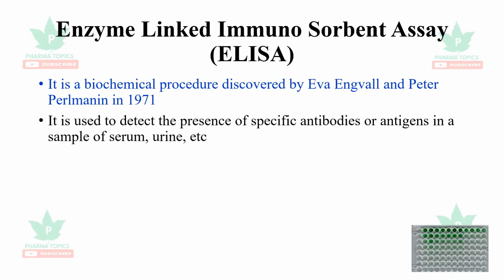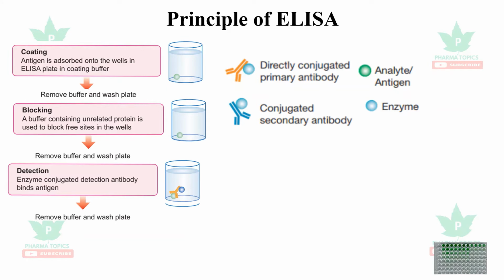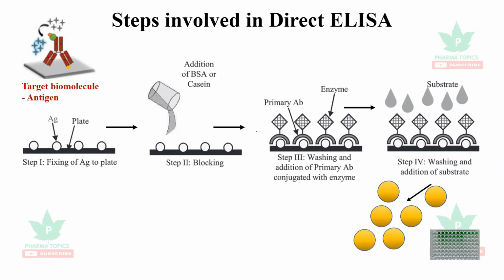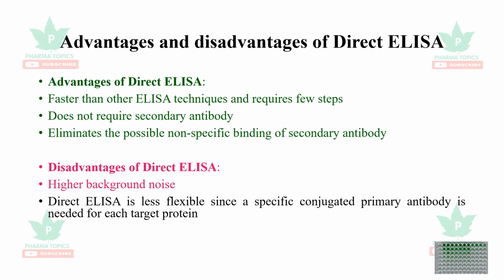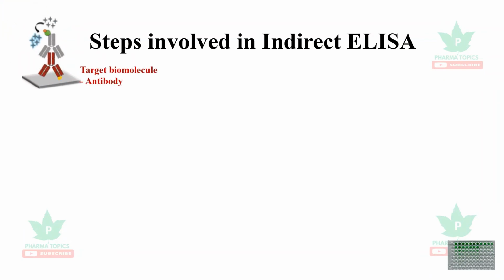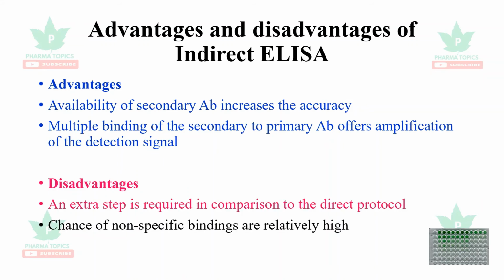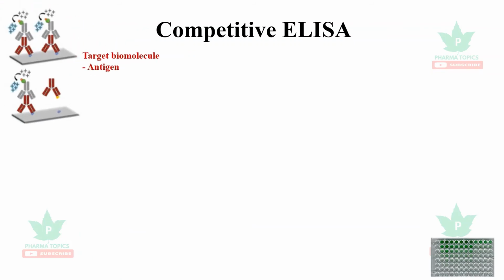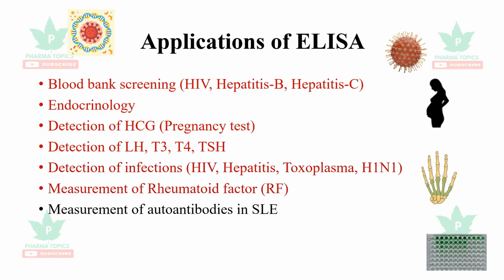Enzyme Linked ImmunoSorbent Assay (ELISA)-CBMP-33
This video describes the ELISA, its types, principles, and the applications in a simple and easy manner to understand.
Pharma topics channel is created to make the concepts of pharmacy and science in easy understandable manner presented by Dr.B.Premkumar in YouTube. All these tutorials are brought to you for free.